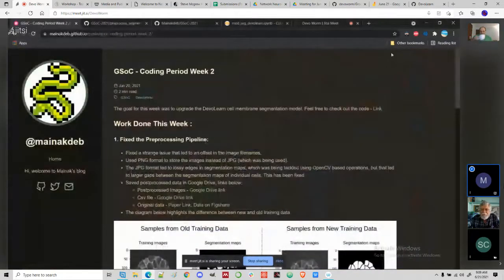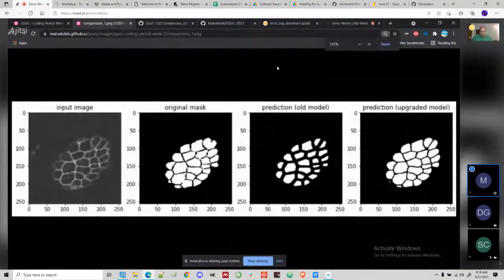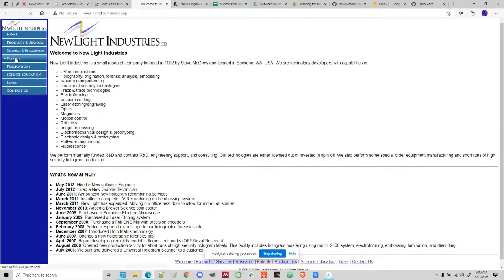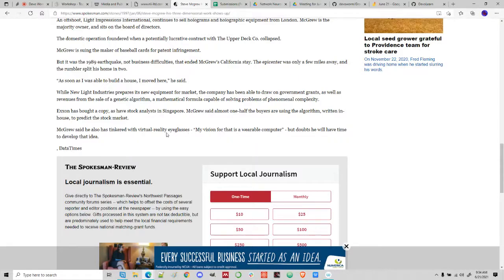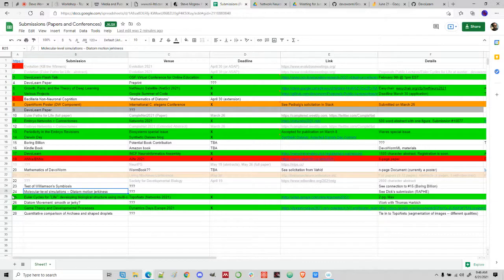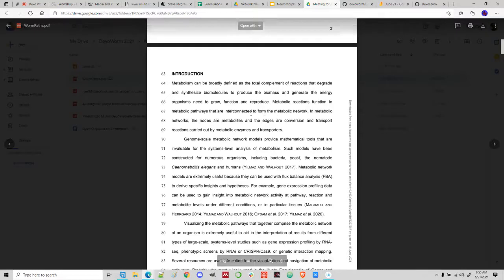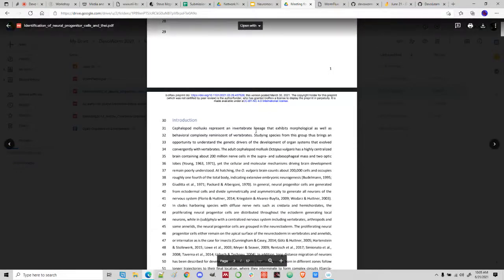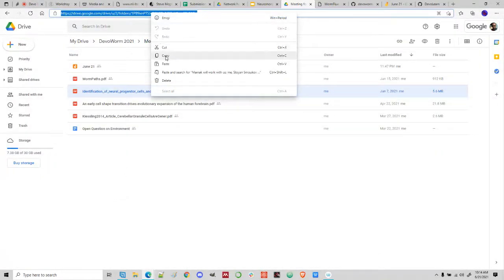DevoWorm (2021, Meeting 23): GSoC Update #3 (Segmentation Maps), Steve McGrew, Cephalod Brains.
Update on Summer of Code activities (Mainak Deb, Improving DevoLearn), memorial for Steve McGrew (holography, microscopy, genetic algorithms), discussion on scaling in the ball microscope, and papers on C. elegans Metabolic Networks (WormPaths) and Neural Progenitor migration in Octopus brain development. Attendees: Susan Crawford-Young, Richard Gordon, Bradly Alicea, and Mainak Deb.